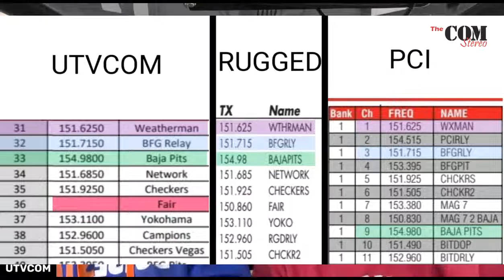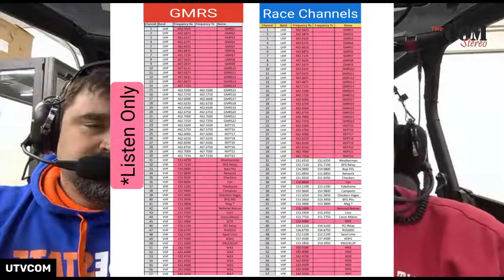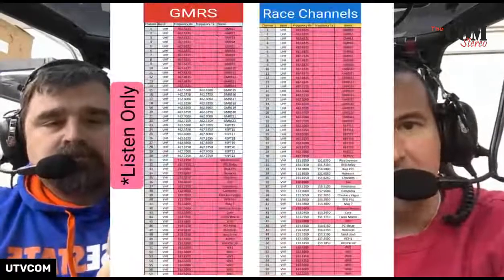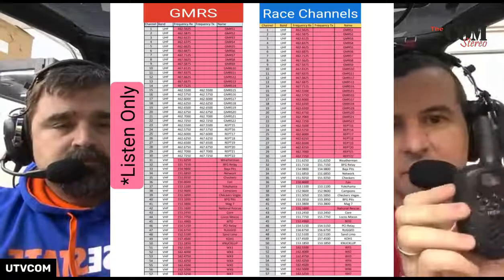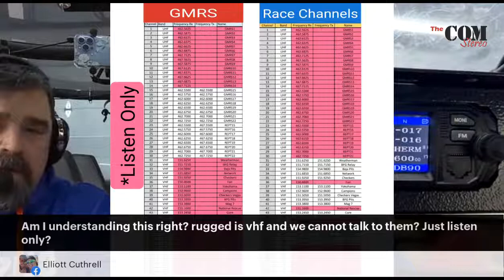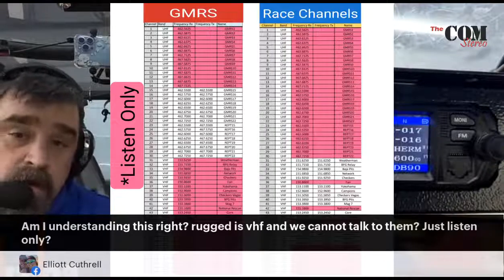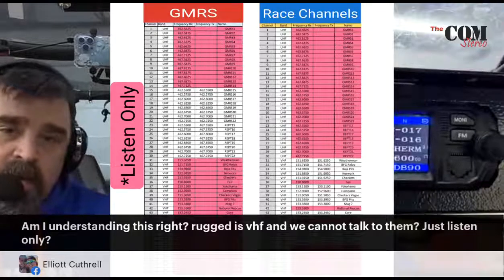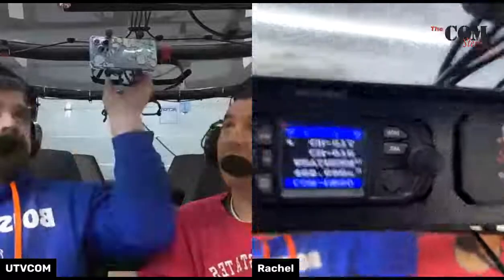How to tune into other radios - COM News Live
This video will help you understand how to tune into other radios that are not ours.  What is the difference between channels and frequencies. Why can't you simply tune our channel # to rugged or PCI's. We address these.

Chapters:

00:00 count down
00:35 Intro to the discussion
01:57 Why channels from other radios don't align?
4:56 Why TheCOM programs the radios like we do?
06:20 Another way to align or tune with other radios
07:30 How to use band D or align by frequency numbers (best for unprogrammed radios)
09:37 Why GMRS and Race frequency radio choices?
10:15 How to use monitor mode? (monitor 2 or more frequencies at once)
14:17 final comments & questions and answer.